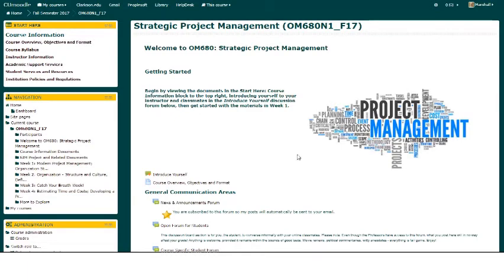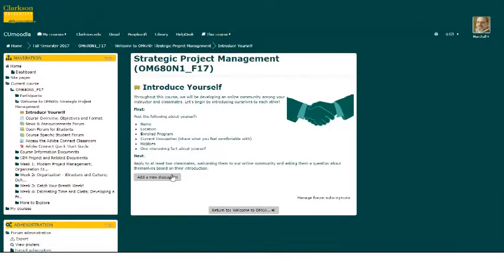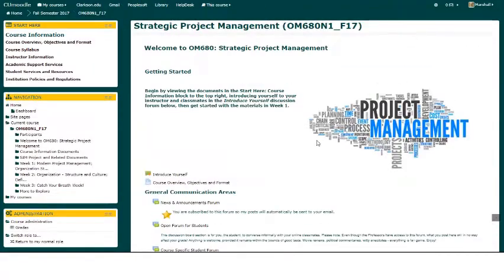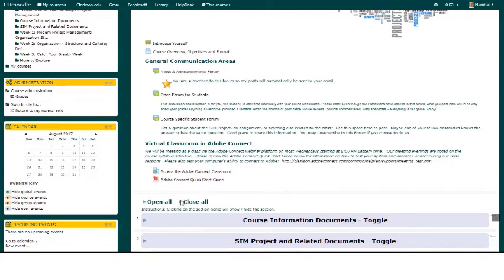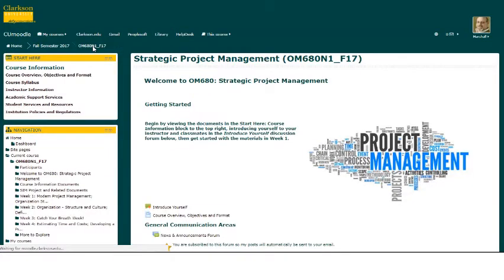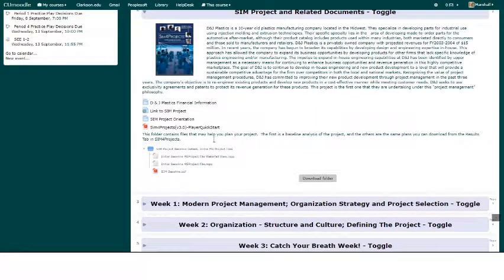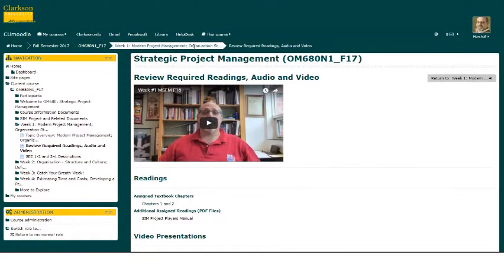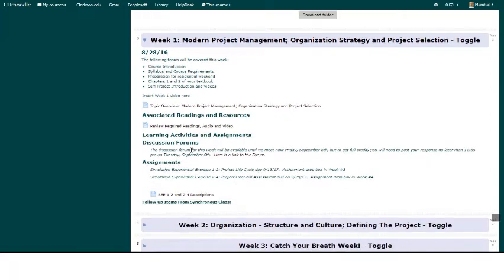Course Overview Video